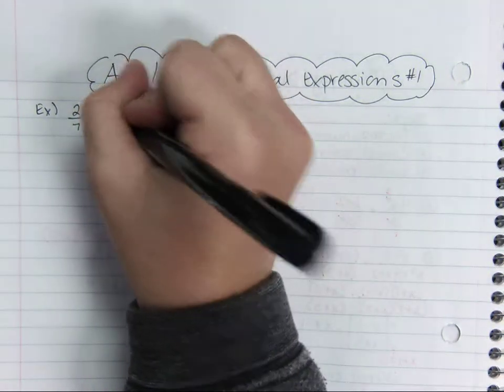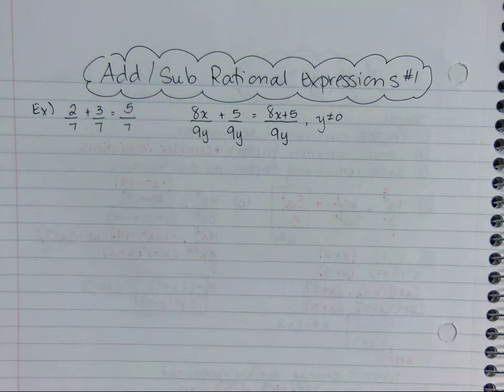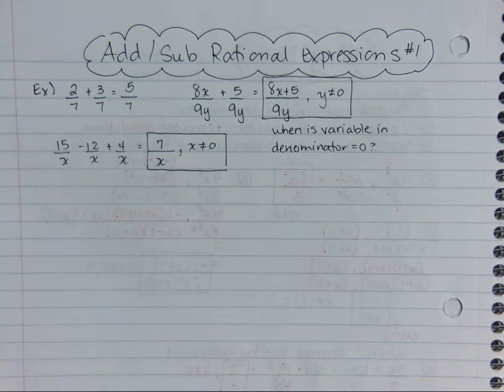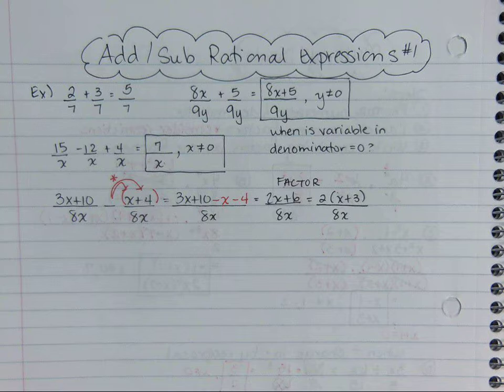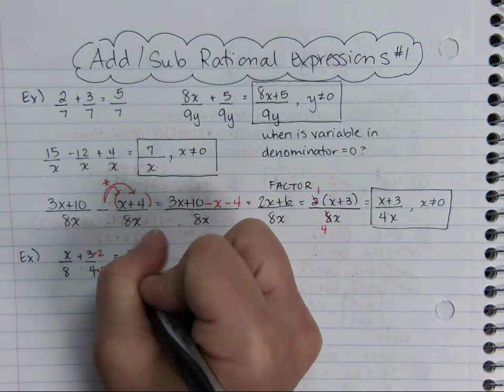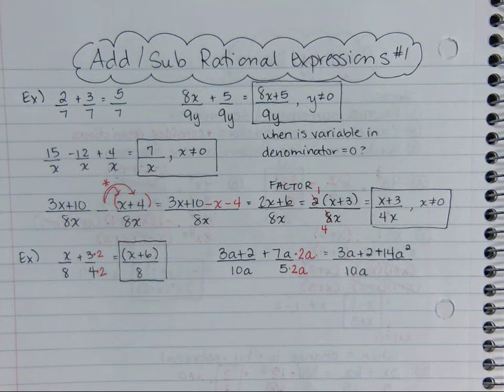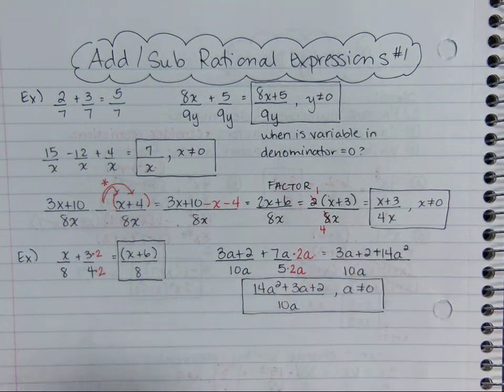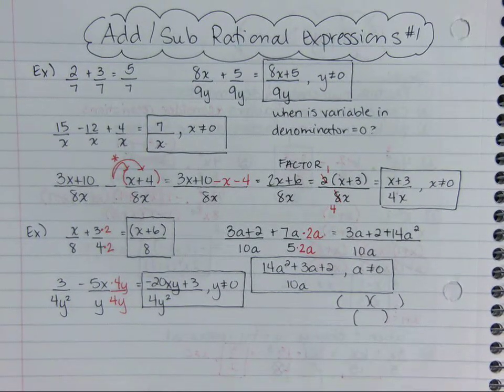Adding and Subtracting Rational Expressions Part 1